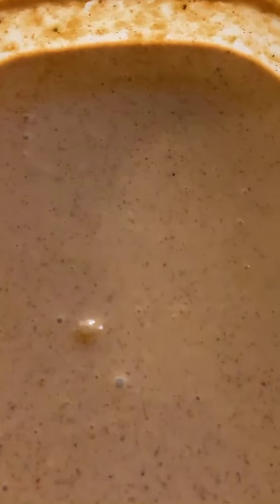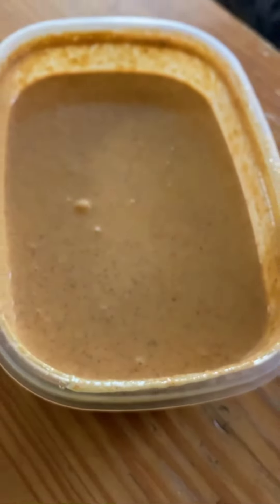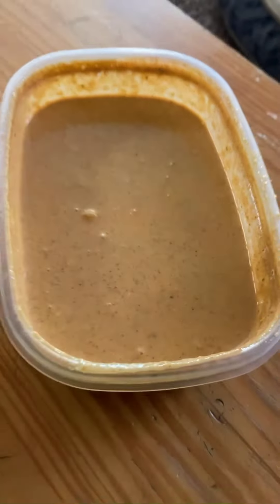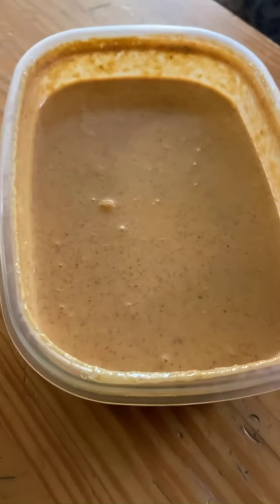Jalapeño Cucumber Lime Salsa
This was GOOD!!!😊